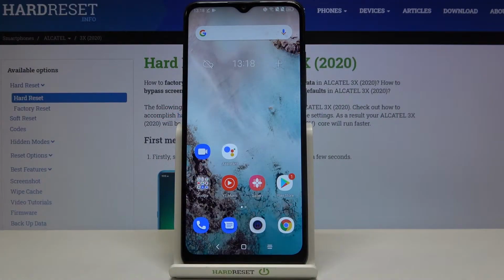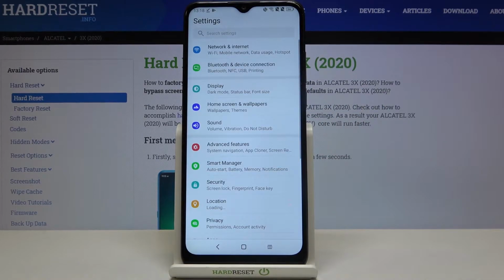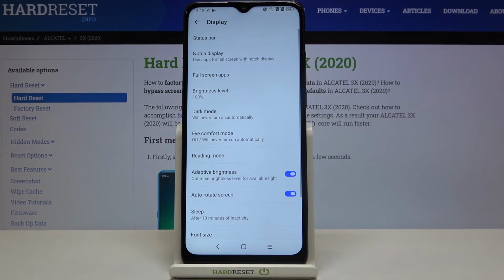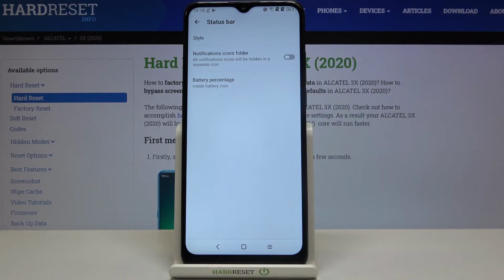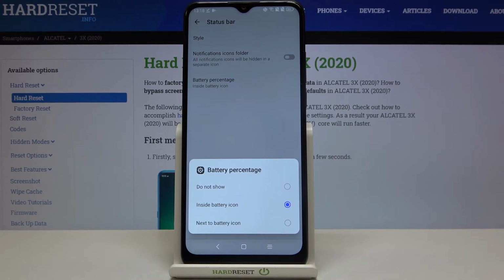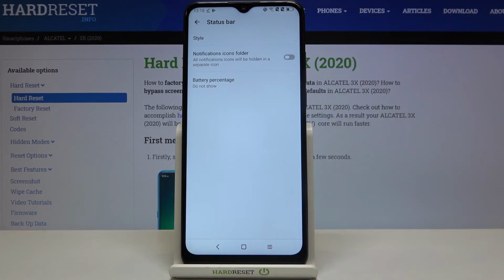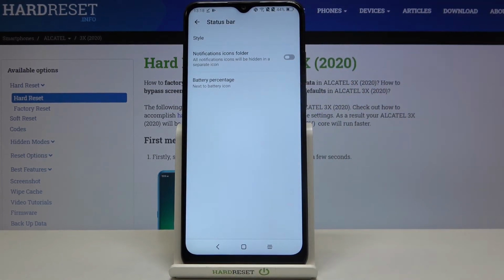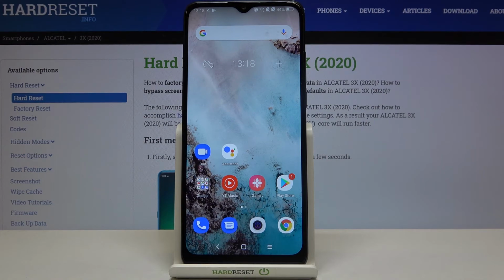How to Enable Battery Percentage – Current Battery Level in ALCATEL 3X 2020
Learn more info about ALCATEL 3X 2020:
Are you wondering to locate the Battery Percentage icon on the Notifications Bar on your device? Then this video was created especially for you and will help you to use the necessary Phone Settings to activate Battery Percentage Indicator or change its look. We try very hard to create useful videos that you can appreciate.

How to Check Battery Percentage on ALCATEL 3X 2020? How to Check Percentage of a Charge on ALCATEL 3X 2020? How to Check Battery Information in ALCATEL 3X 2020? How to Find Battery Information in ALCATEL 3X 2020? Where to Find Battery Details in ALCATEL 3X 2020? How to Read Battery Details in the Notification Bar on ALCATEL 3X 2020? How to Activate Battery Indicator in ALCATEL 3X 2020? How to Deactivate Battery Indicator in N ALCATEL 3X 2020?